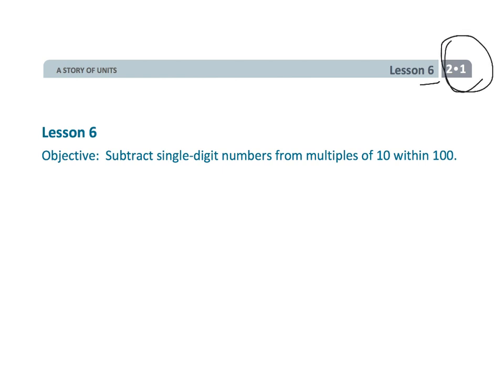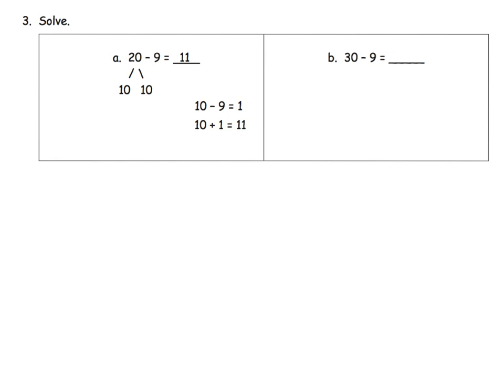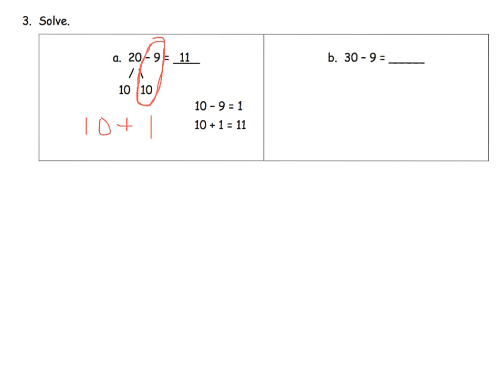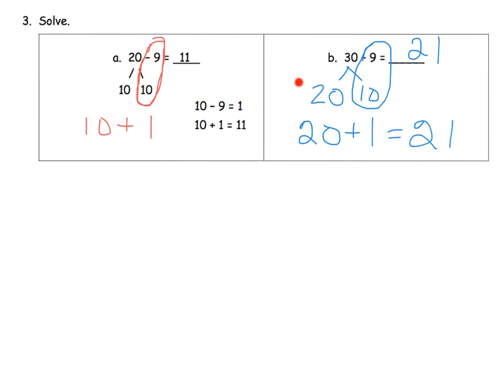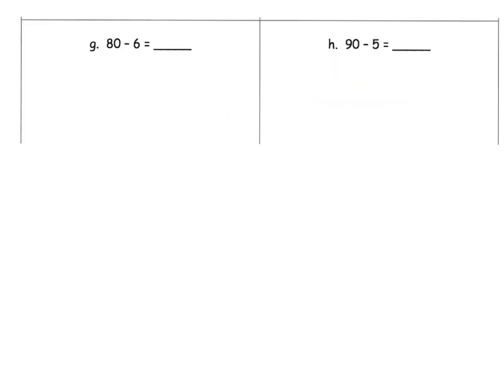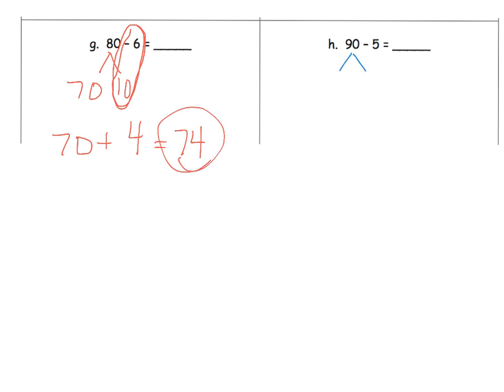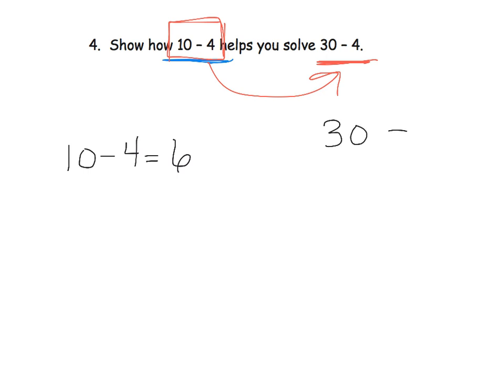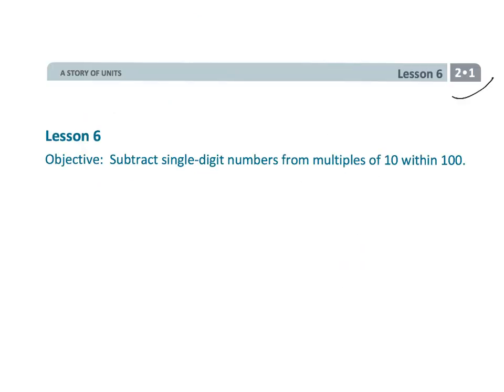Eureka Math Grade 2 Module 1 Lesson 6